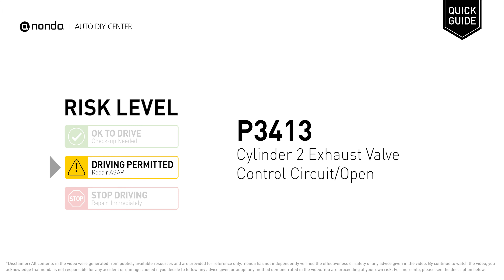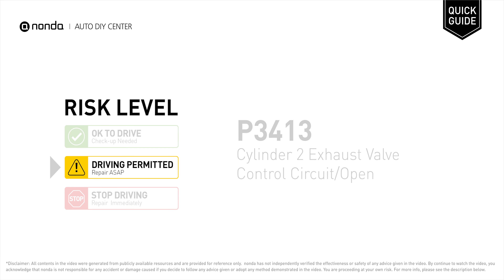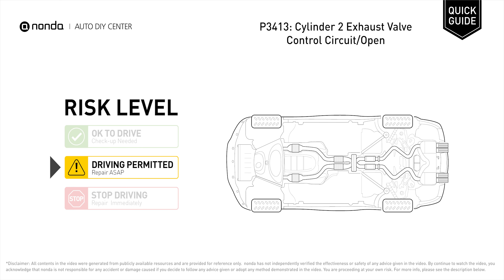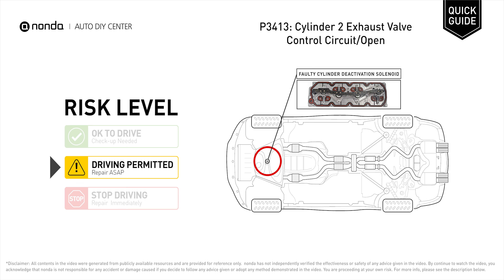What is P3413 Engine Code [Quick Guide]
Claim your FREE engine code eraser

Engine Code P3413:Cylinder 2 Exhaust Valve Control Circuit/Open
It indicated the ECM has detected improper voltage or resistance within the Cylinder 2 exhaust valve control circuit.
Replace the solenoid for Cylinder #2. Repair the connector pins for corrosion or loose connections. Replace an ECM.

Risk Level:
DRIVING PERMITTED
Repair ASAP